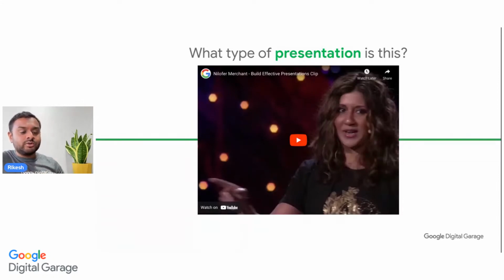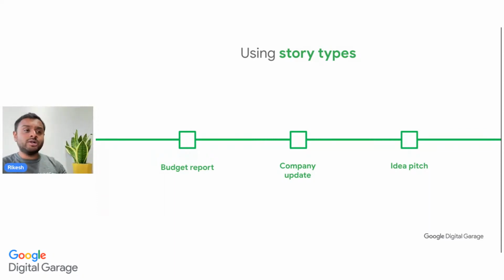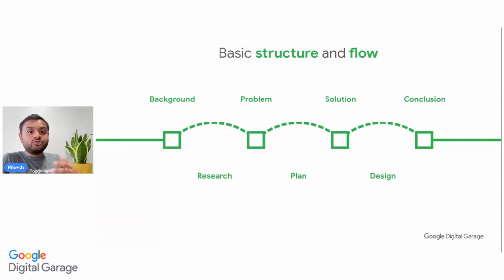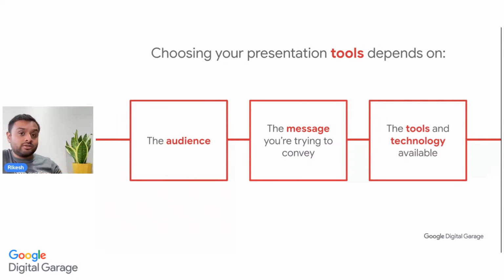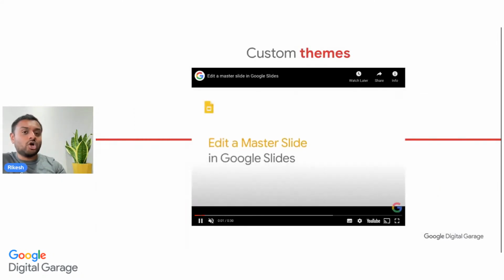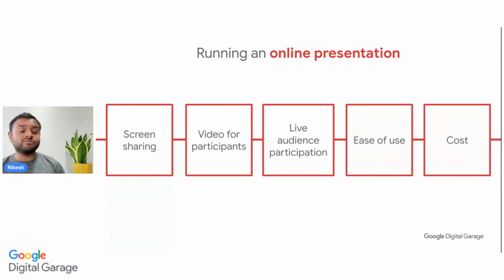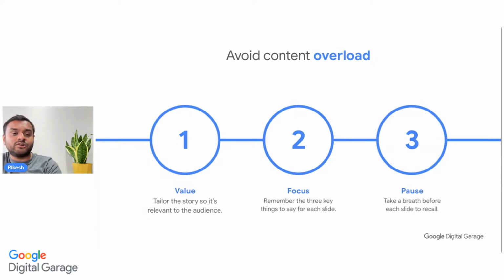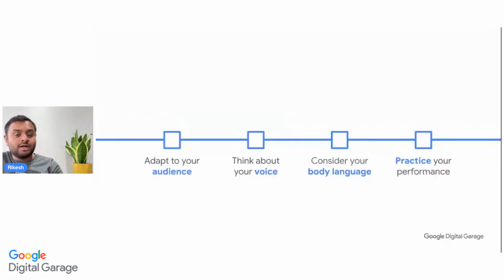Build Engaging Presentations